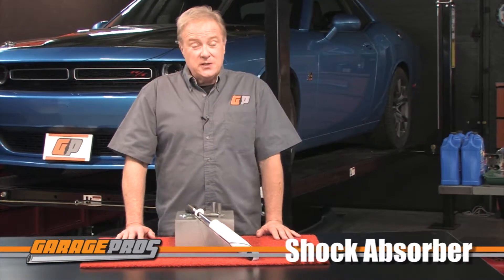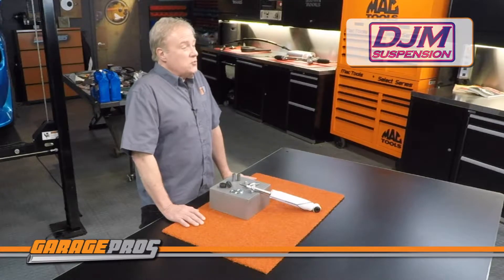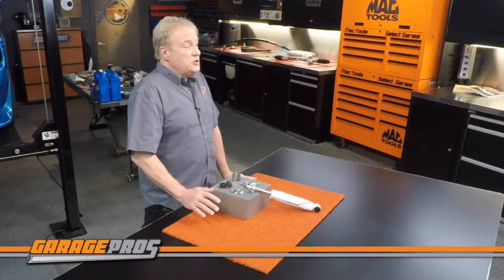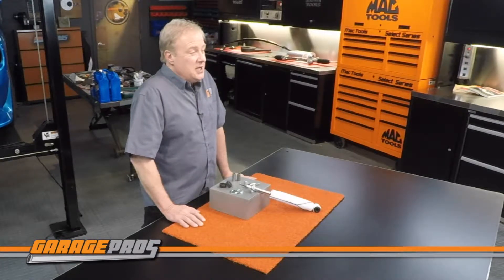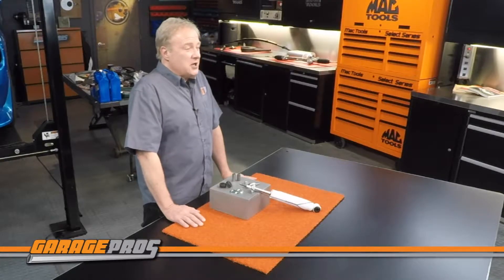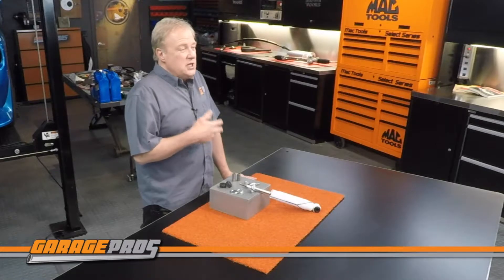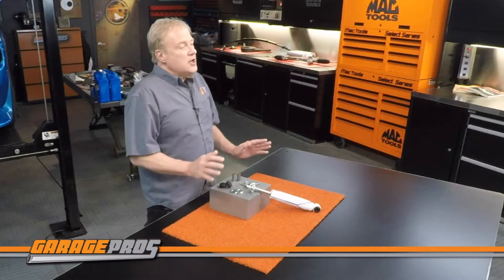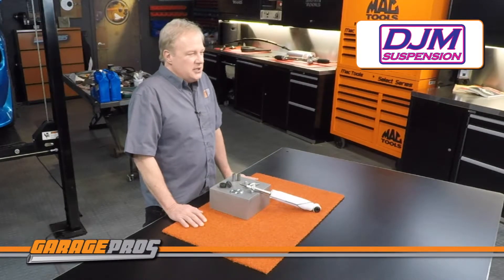Shock Absorber Strut Assembly from DJM Suspension DJM1415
GaragePros look at Calmax SuperShox from DJM Suspension.  Watch while Paul Tapie´ reviews this quality suspension part for your lowered truck.